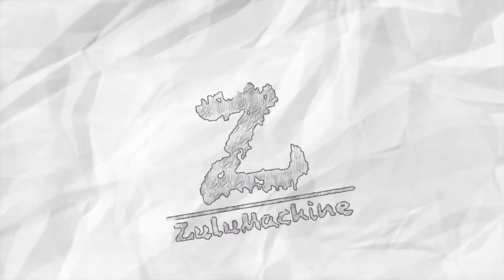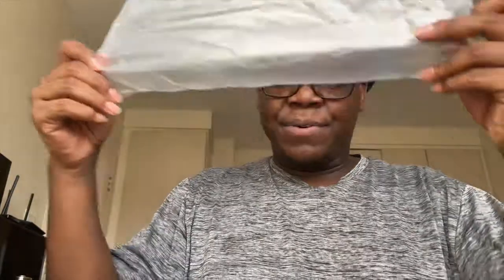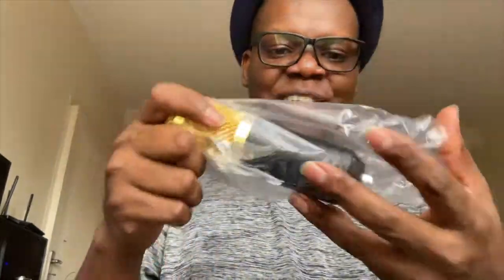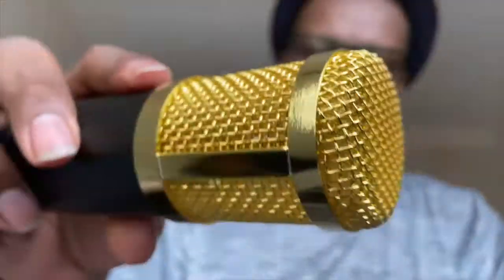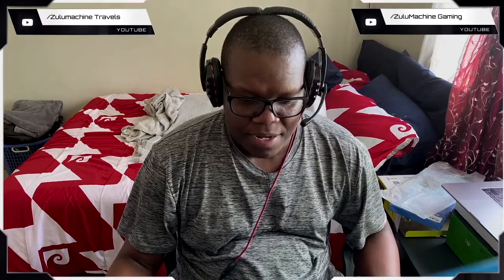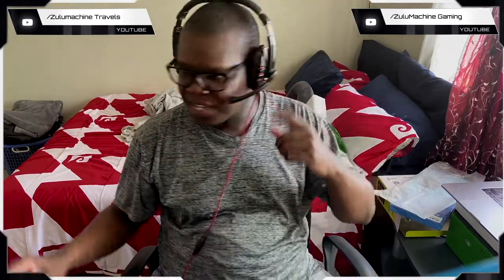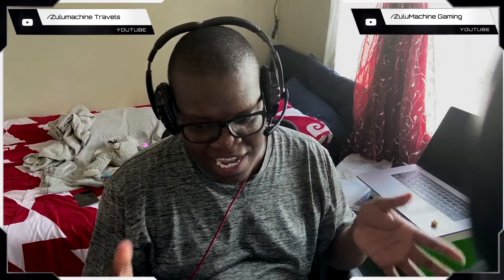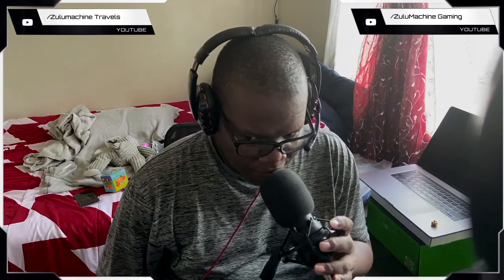Unboxing/Review BM800 Microphone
Distinctive cardioid polar pattern, ideal for broadcasting, home studio recording, field recording, etc.
Adopt the exacting complete electronic circuit control, capture rich, full-bodied sound from sources that are directly in front of the microphone
With a high-quality shock mount, can effectively reduce noise
The ball-type anti-wind foam cap can keep your microphone clean, protect microphone against wind and impurity interference
-This is a Condenser Microphone that only works with the device that could provide enough power for it.
-When connected with a desktop computer, the Condenser Microphone could be used alone.
-When connected with a laptop computer, please connect the laptop to the electrical outlet, or use a 48V phantom power to get enough power if the sound is not clear and high enough.
-If your device could not provide enough power (When used with Amplifier or Mixer,etc.), the sound volume recorded might be low, and please use an extra 48V phantom power adapter to connect it. (phantom power adapter is not included)
Can not be used with mobile phone and tablet computer.

Polar pattern: cardioid polar pattern
Connector type: 3 Pin male XLR
Frequency: 20Hz - 20KHz
Sensitivity: 34dB + / - 2dB
Load impedance: 1000 ohm and more
S/N: 78dB
SPL: 130dB ( max )
-Connection: 3.5mm
-Polar Pattern: Uni-directional
-Frequency Range : 20Hz-16kHz

1 x Mic

My Gear
Canon EOS 80D DSLR Camera Set
Luggage Expandable Suitcase
Camera and Laptop Backpack

Check out $aint Instagram and Youtube

For some SA cool Music